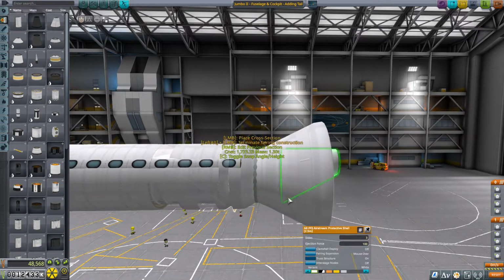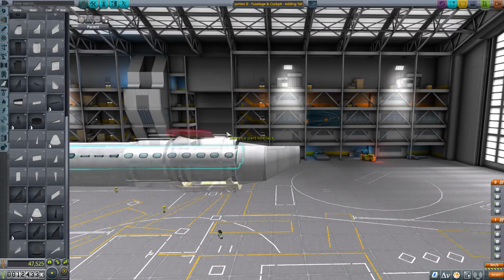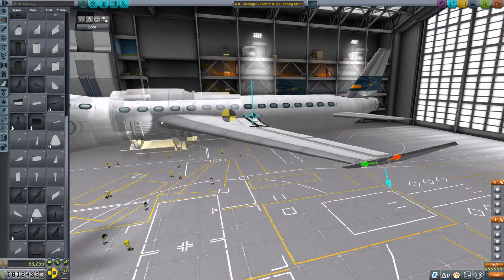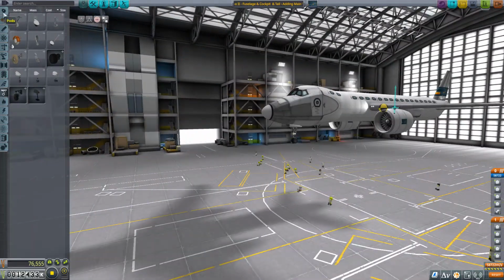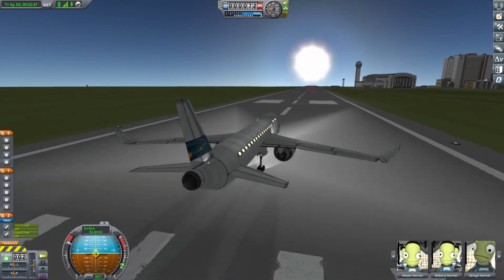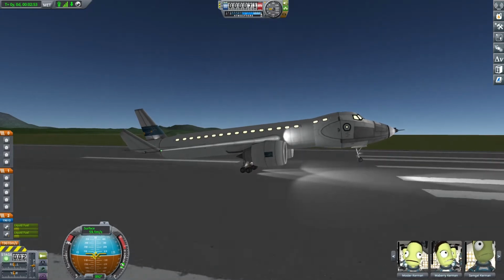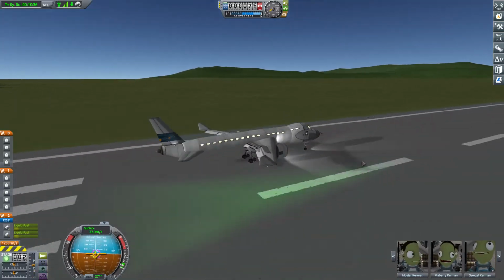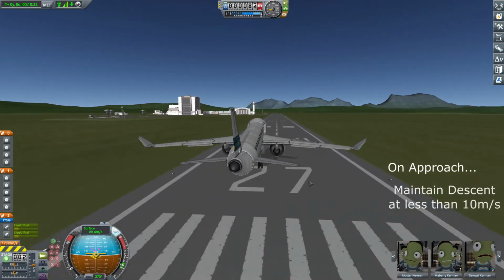Kerbal Space Program & How I Built a Stock Jumbo Jet (The JII-7)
Construction of a stock jumbo jet in Kerbal Space Program.  The video depicts construction, consideration of some associated technical issues and flight of a stock jumbo jet.